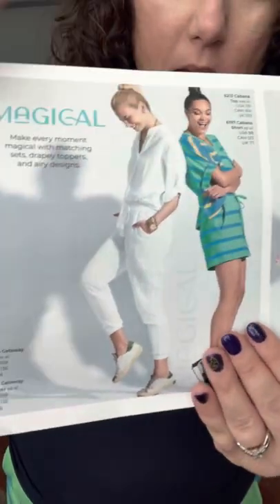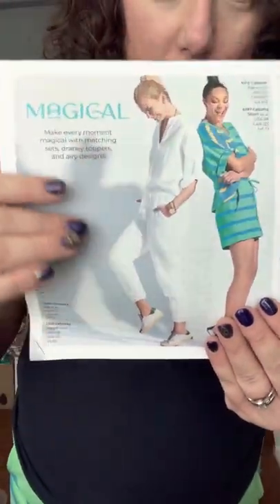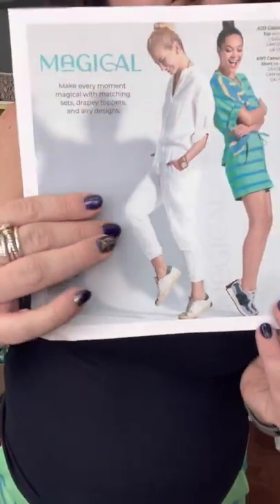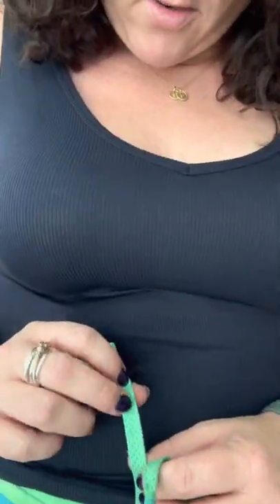Cabana Short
A super cute boxy short with a drawstring. Did you know that horizontal stripes more slimming than vertical ones?💚💙